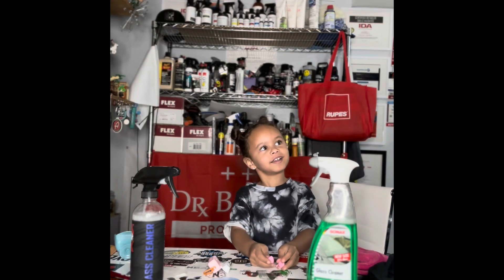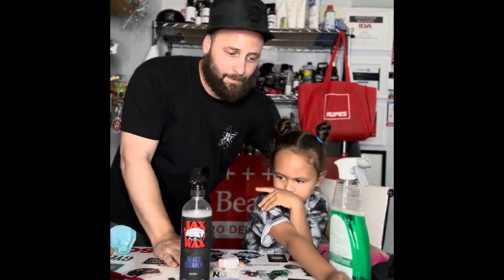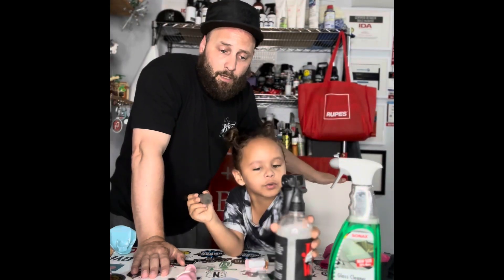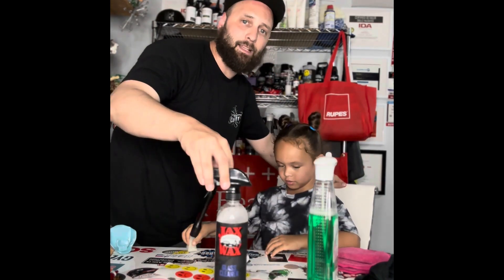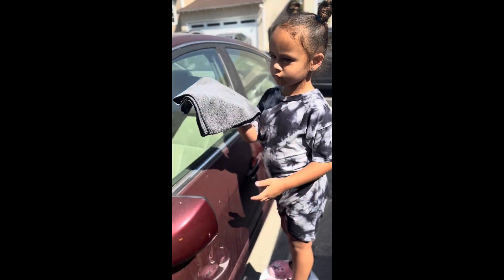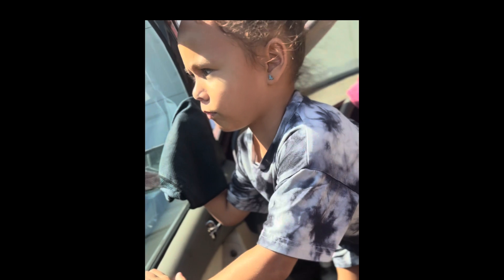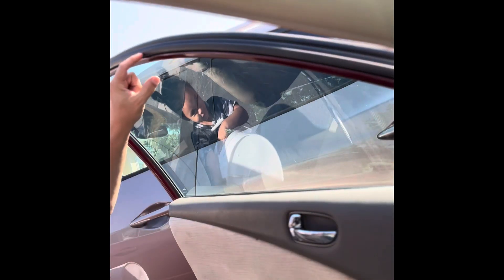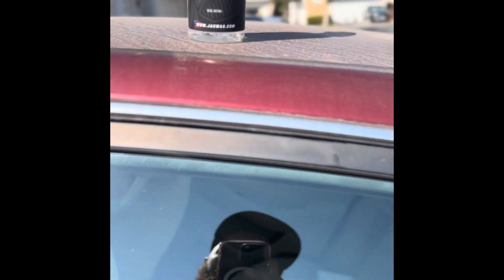Mia’s first glass cleaner battle! Which company will reign supreme?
​@SonaxUSA vs @Jaxwax!!! What better way to start our glass cleaner battle series? These are well known brands who could ultimately prove to be the best in the industry.

Also check out @GloveBox, we received both of these glass cleaners in our last two subscription boxes!!!

There will be helpful nuggets within the series to help you improve your glass cleaning abilities as well! A sort of informal how-to if you will!

Couldn't find the SDS for Jax Wax